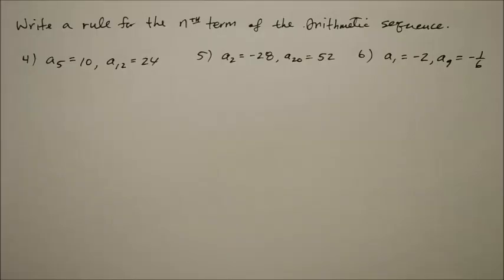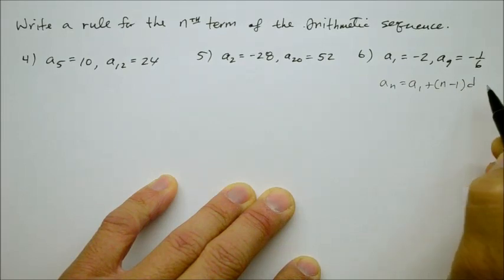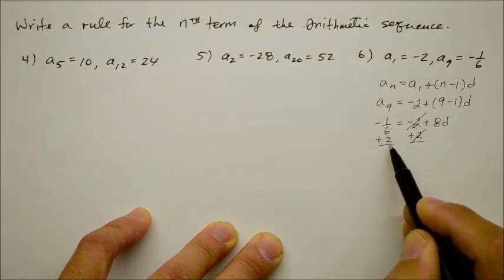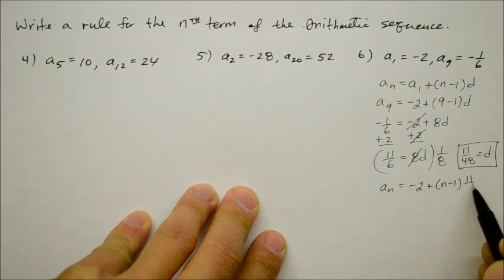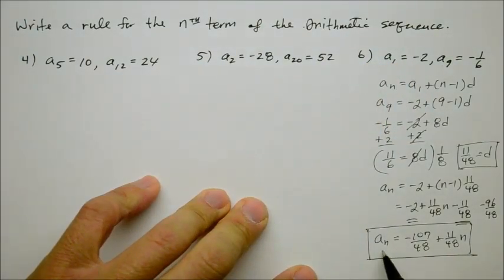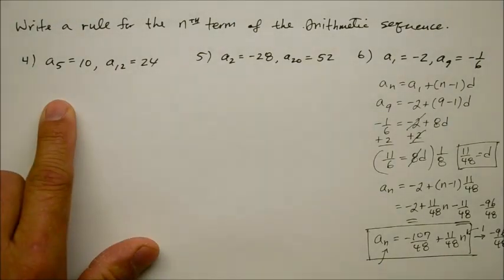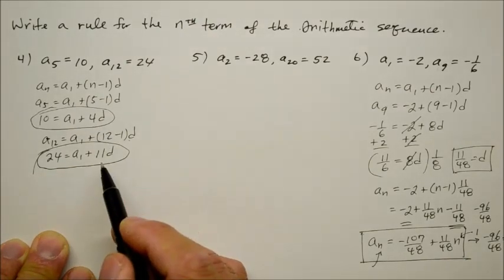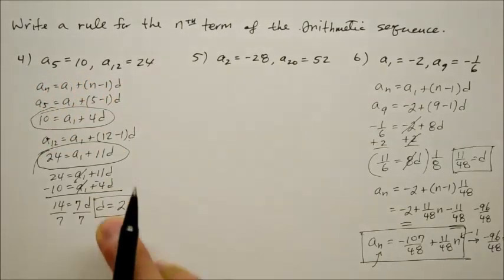701A2 Arithmetic Sequenes: Part 2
This instructional video provides additional examples in writing the general rule of the arithmetic sequences given common differences between the sequences, the nth values, or both.